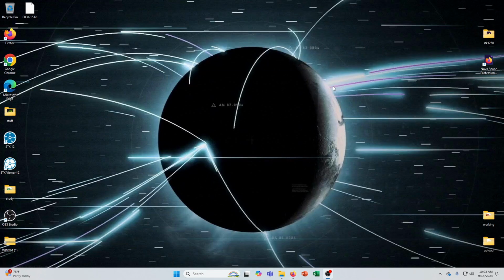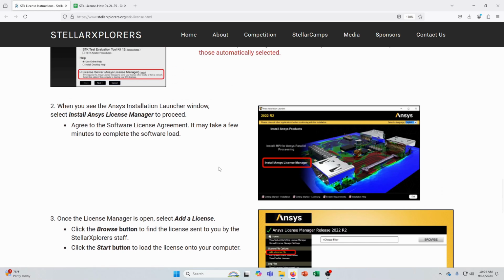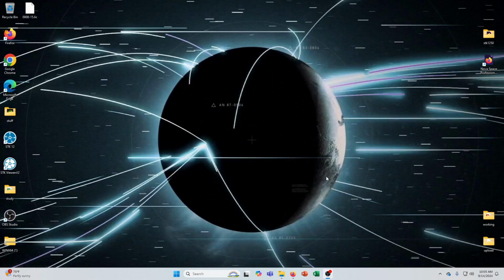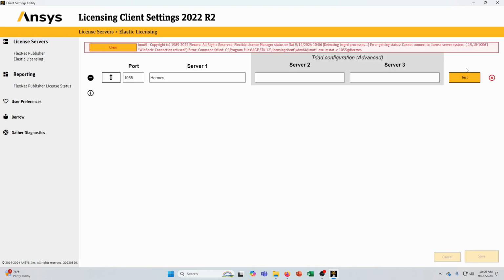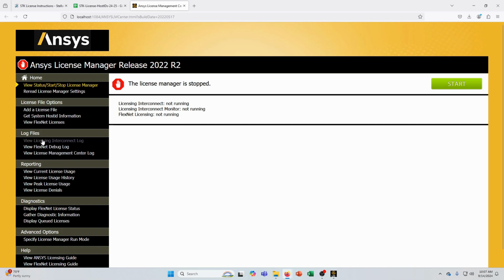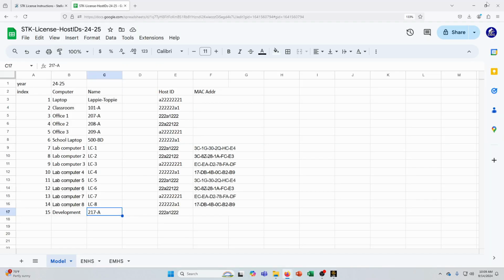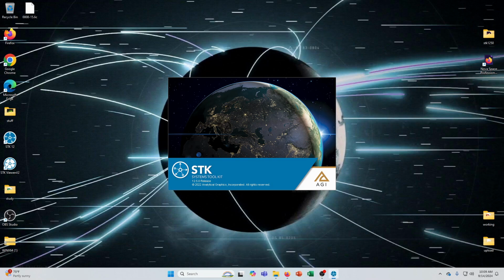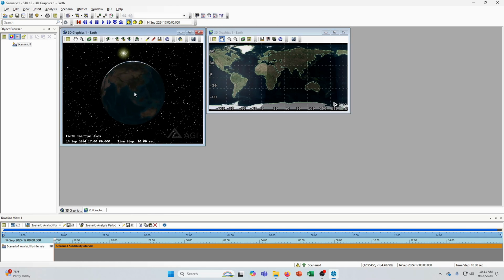Activating STK License File for STLX11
This video shows how to use the file sent by StellarXplorers (after requesting it, see previous video and instructions from StellarX for details) to activate STK for compeition use. This video is not an official StellarXplorers video, but a volunteer supplemental material.  Team Directors working to get STK working on computers for the Competition may find this video useful.  We showcase the steps in video form that are laid out in the StellarX instructions.